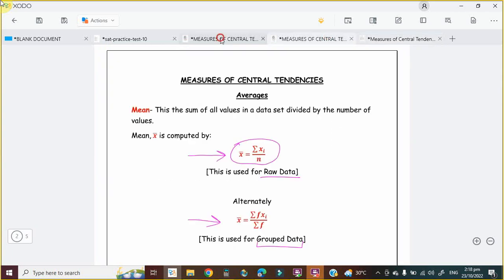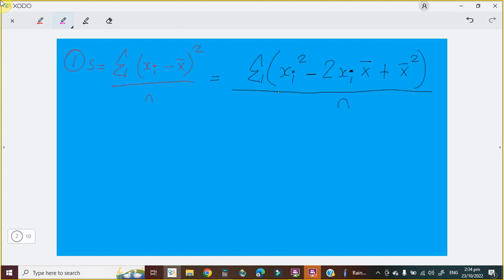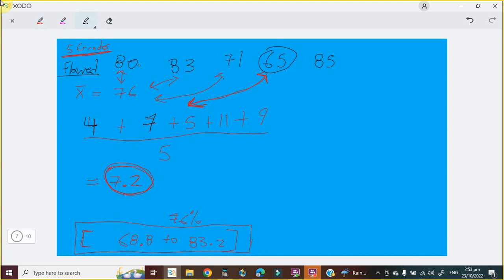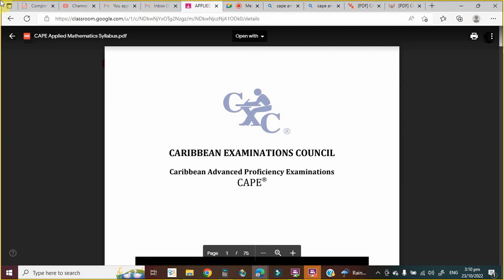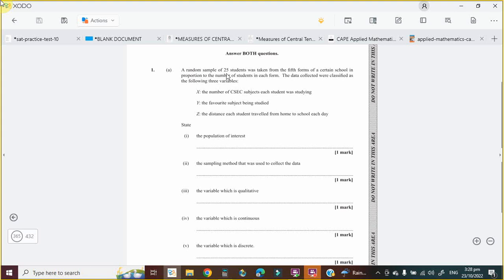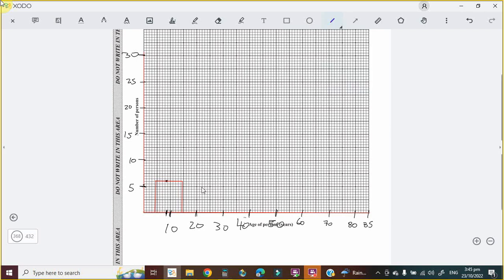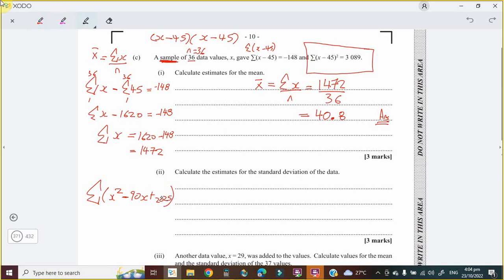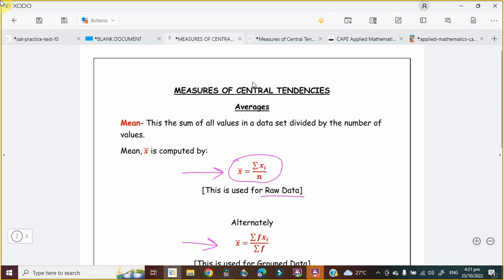Cape Applied Mathematics Unit 1|Measures of Central Tendencies and Spread| Module 1| Live Classes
A recorded video of Applied Mathematics live class on measures of Central Tendencies and Spread!